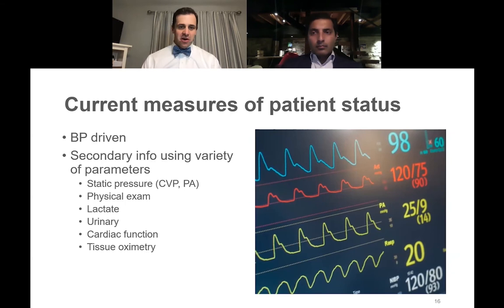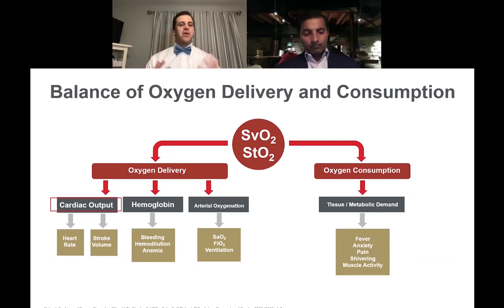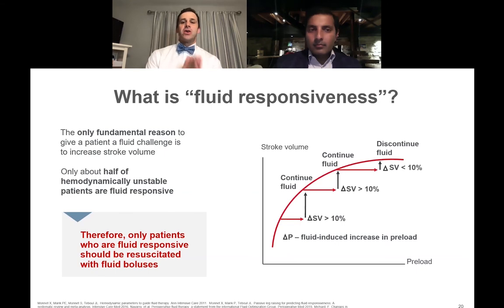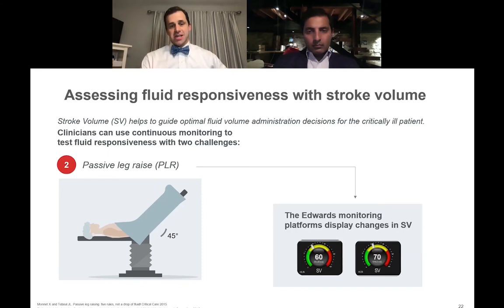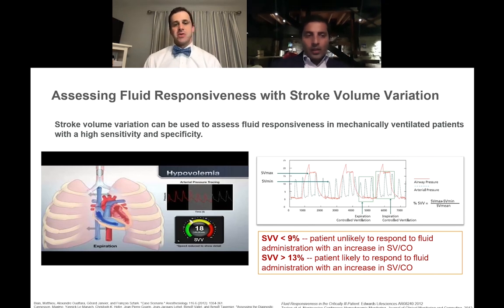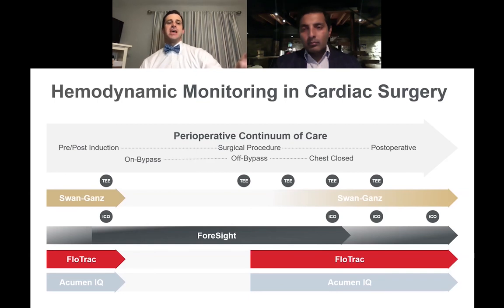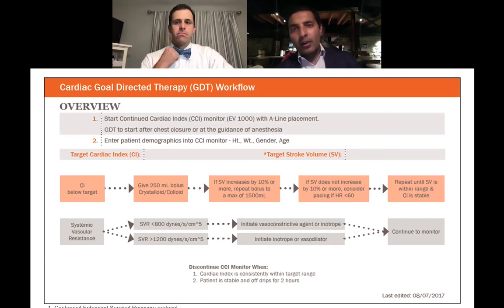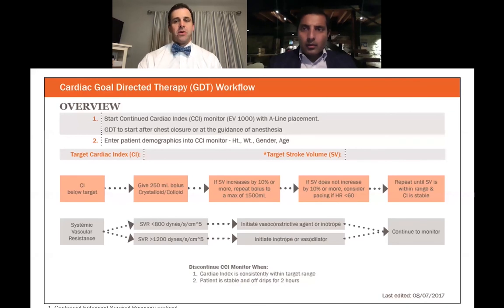Hemodynamic Management of the Cardiac Surgical Patient (Part 2 of 3)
Part 2 of 3: In this section,  Dr. Dan Fox and Dr. Seenu Reddy explore how to target the underlying physiology using advanced hemodynamic monitoring to individualize care of the cardiac surgery patient.